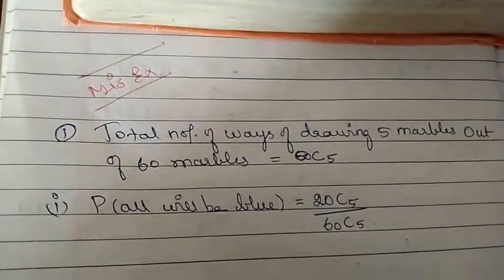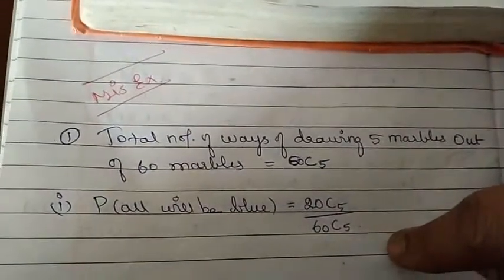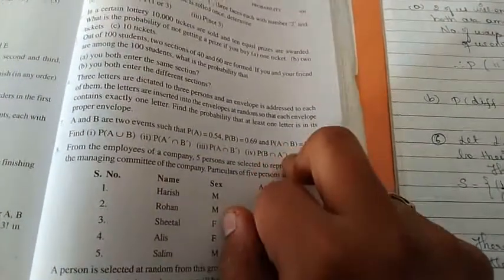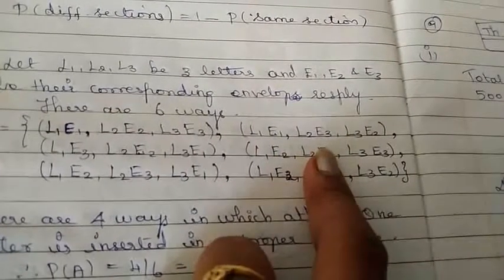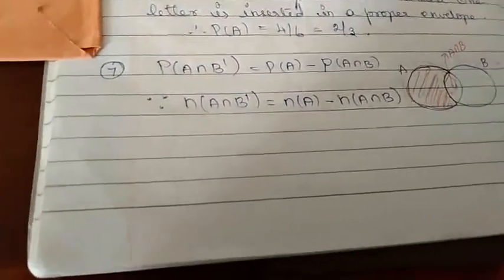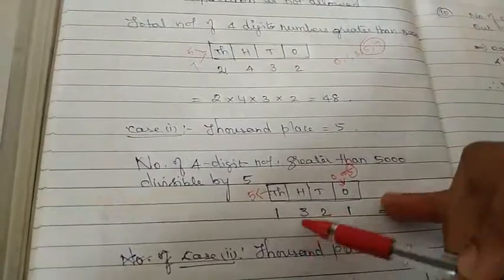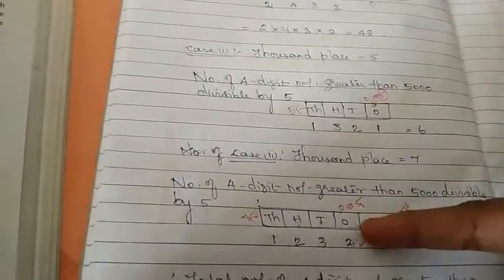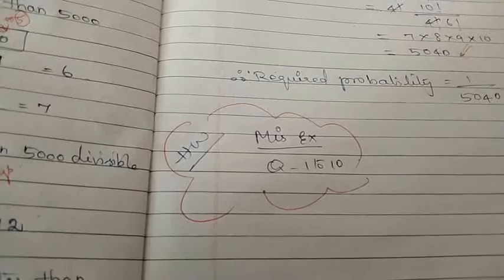XI CBSE | Probability | Mis Ex | February 3, 2021